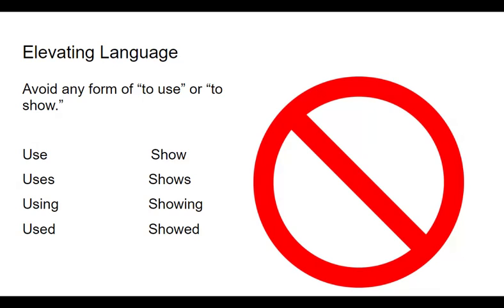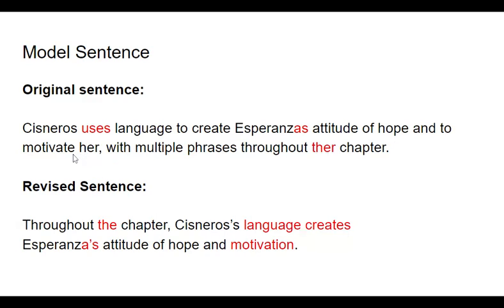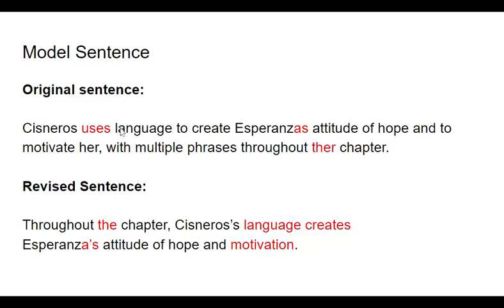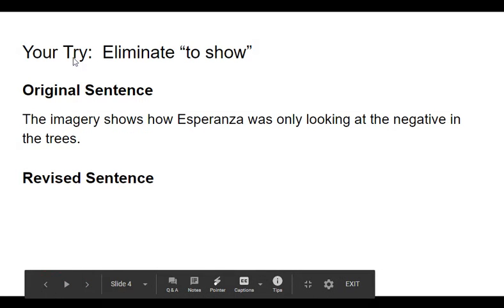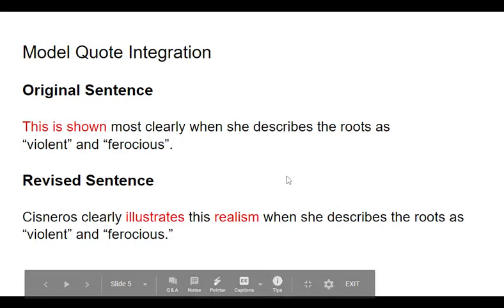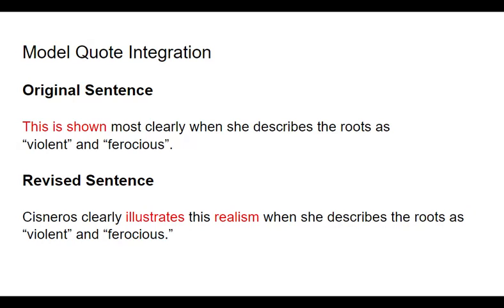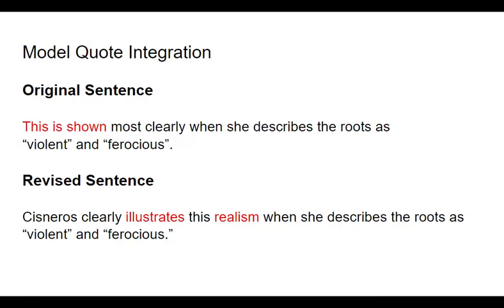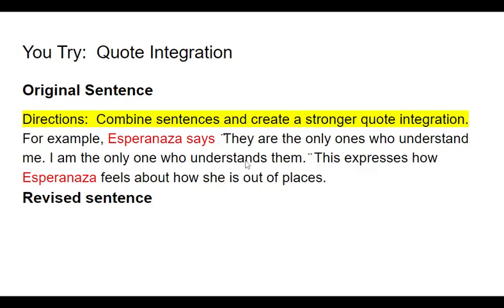“Four Skinny Trees” Revision Activity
Students will listen to how to revise two common problem areas:  elevated language and quote integration.